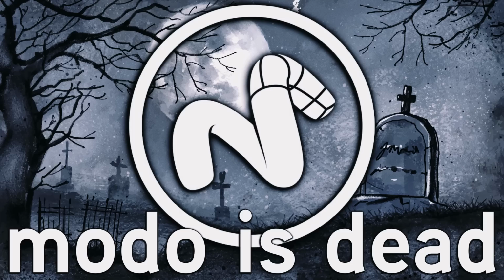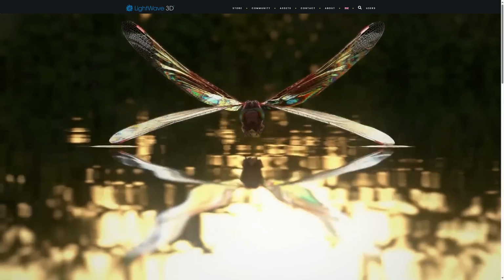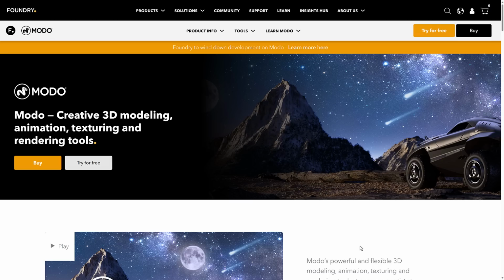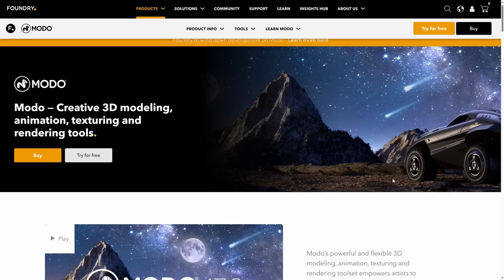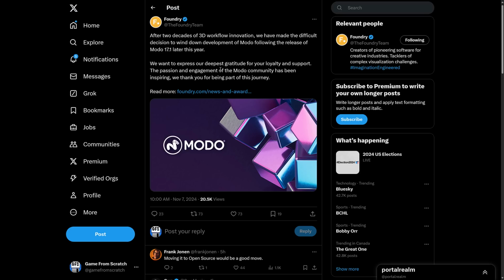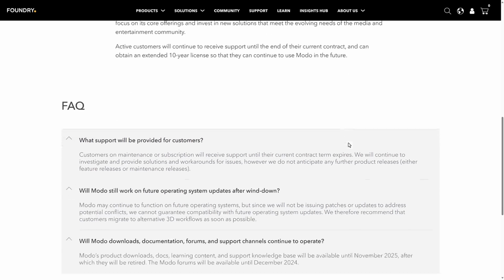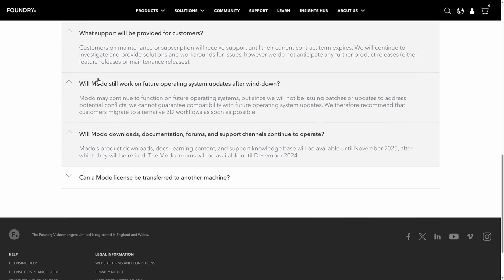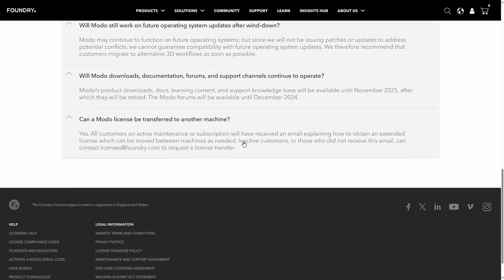Modo is Dead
The long running 3D application Modo is no more, or at least shortly it won't be.  The Foundry have announced they are ceasing development of the application with the release of Modo 17.1, at which point it will no longer receive updates, fixes or patches in the future.   Modo has been around since 2001 when several Lightwave developers broke off and started a new company called Luxology.